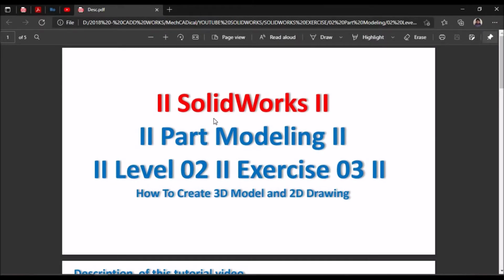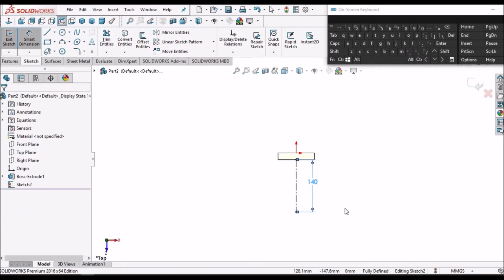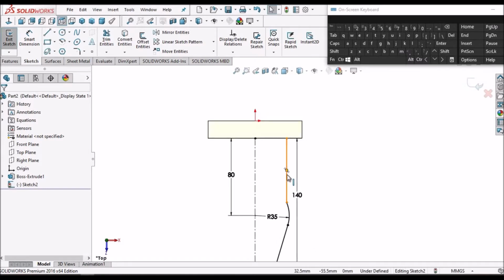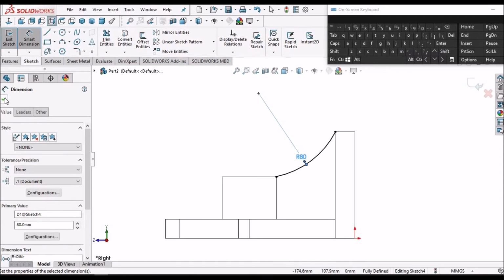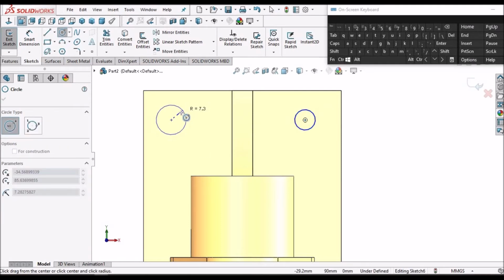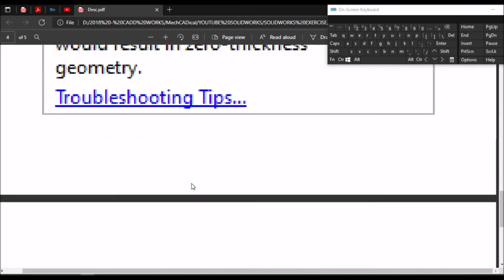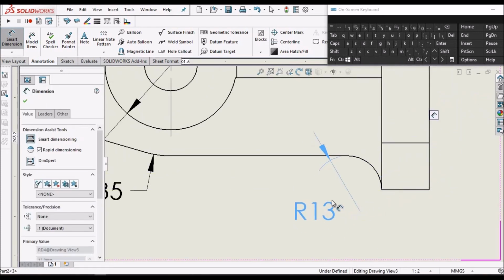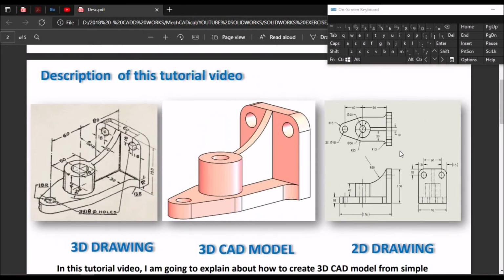How To Create 3D Model and 2D Drawing In SolidWorks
SolidWorks II Part Modeling II Level 02 II Exercise 03 II How To Create 3D Model and 2D Drawing

In this tutorial video, I am going to explain about how to create 3D CAD model from Isometric drawing to generate 2D drawing